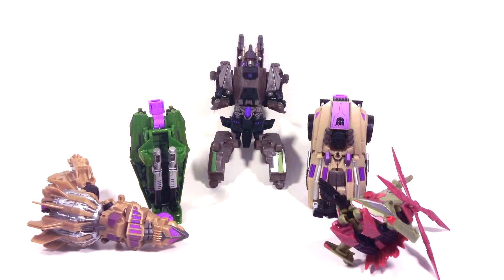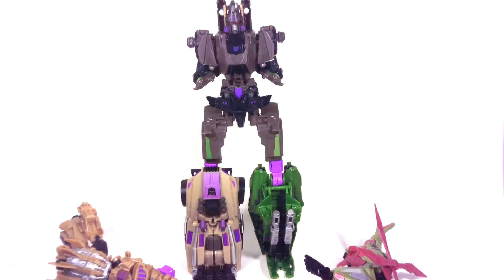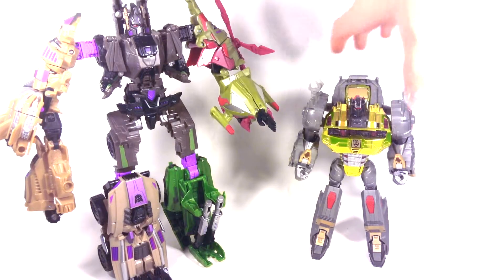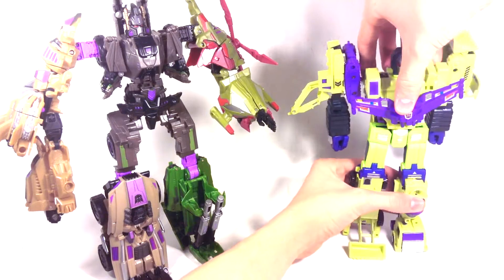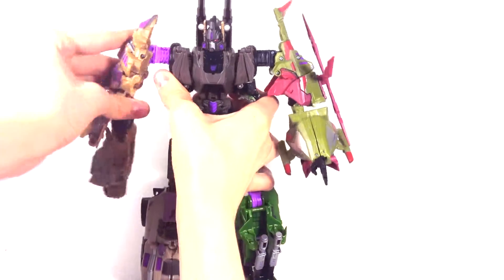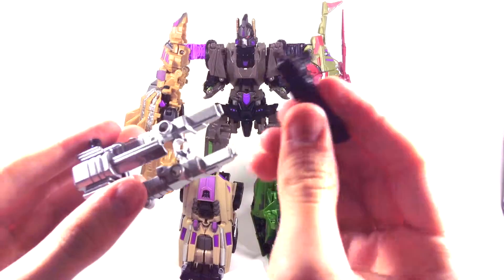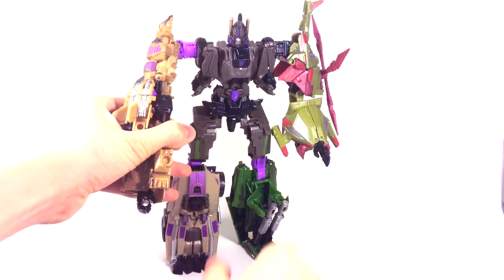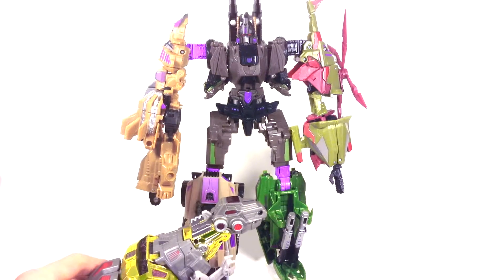Transformers FOC Platinum Edition Bruticus Review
REVIEWS